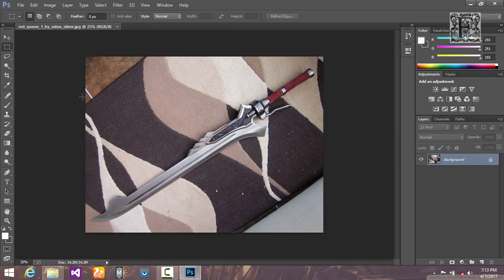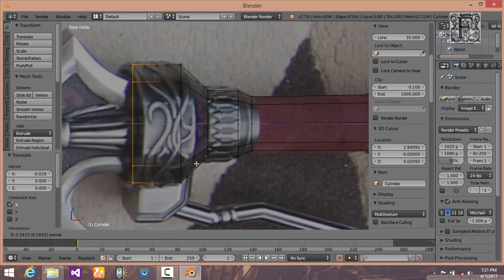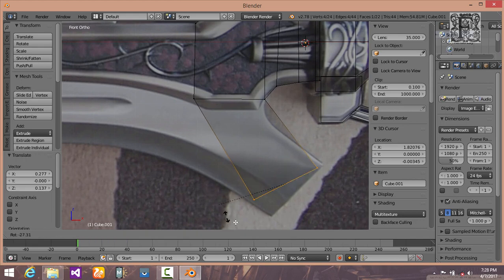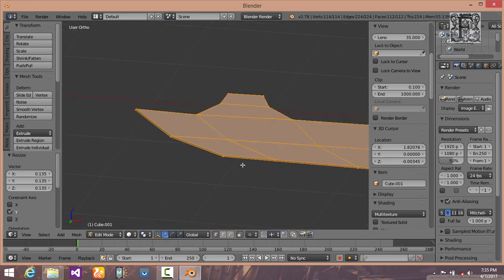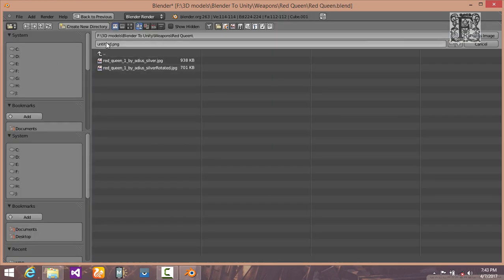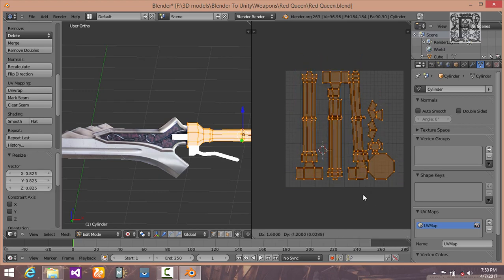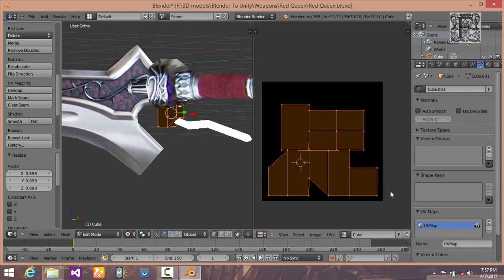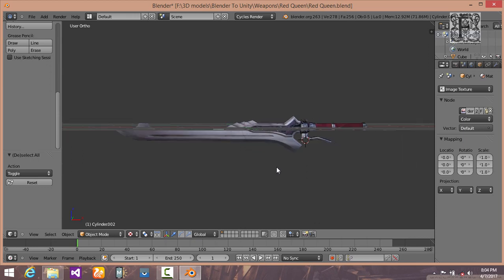Blender to unity 5 : Making low poly Weapons with realistic textures part 2 "a sword(Red Queen)"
(UPDATE)hi guys in this video i'll be showing u how to model and texture a sword for example red queen form devil may cry 4,if u want reference image use in this tutorial u can grab it from this